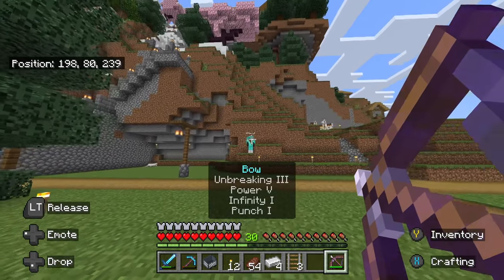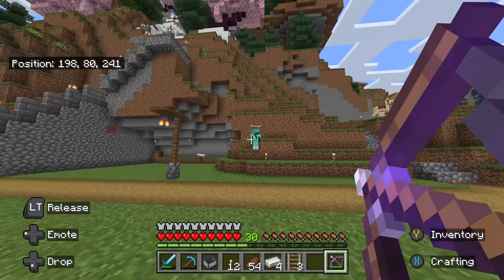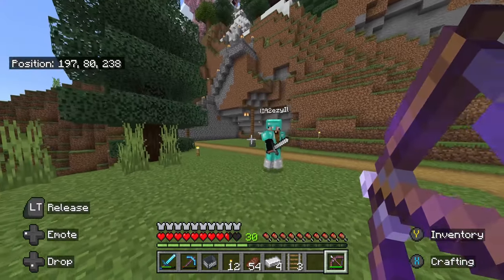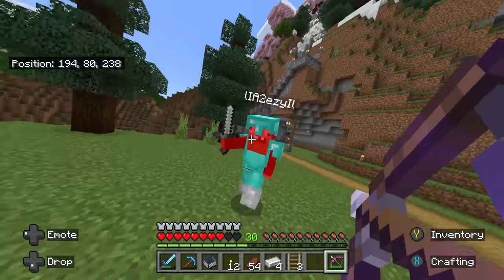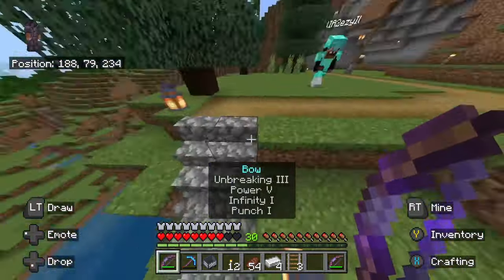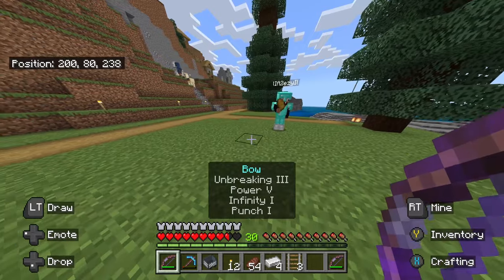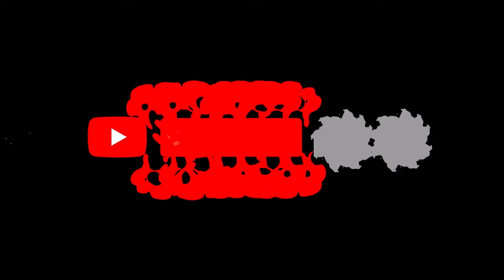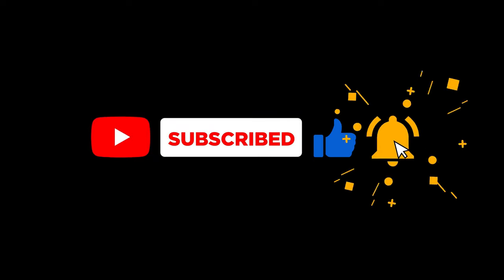DUPLICATION GLITCH MINECRAFT ?!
today i walk you by how i found this strange dupe in one of my friends world and it does still works u need a infinty bow but u can do it with anything comment down below if this works  but this is how i lost my netherite sword the other day in the nether